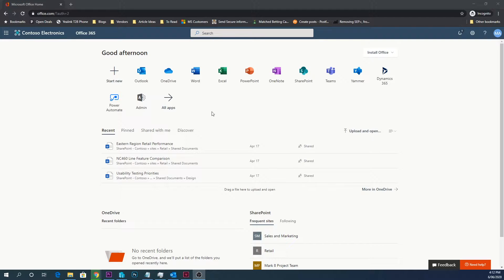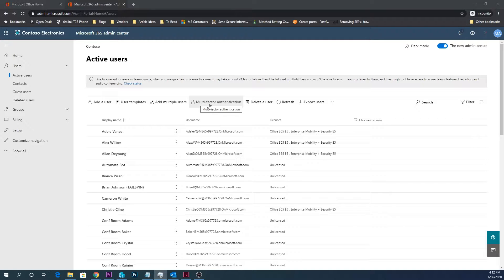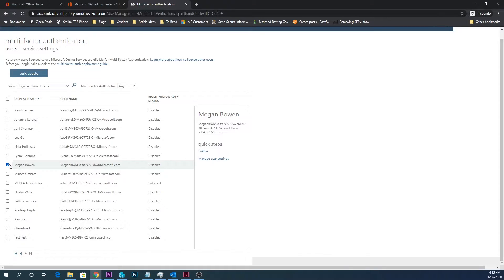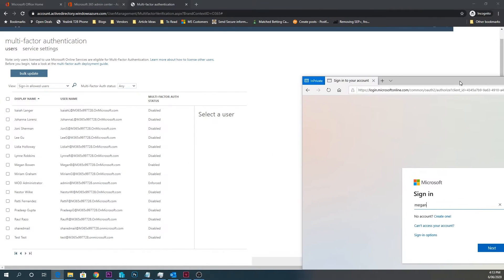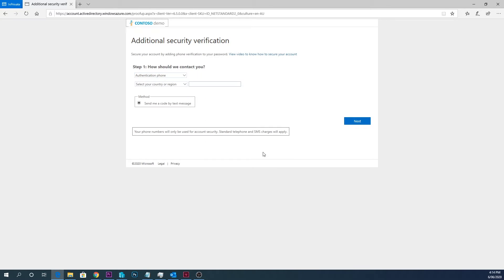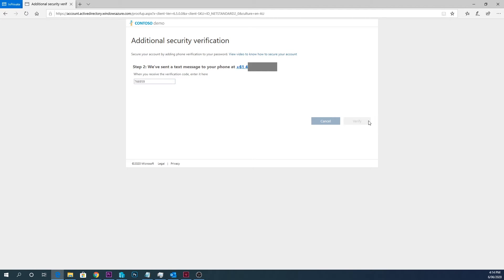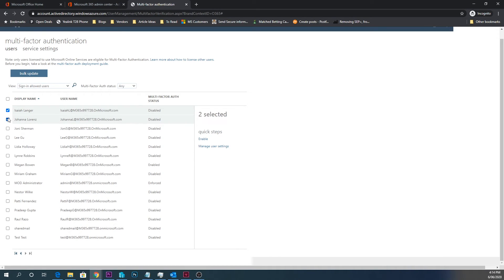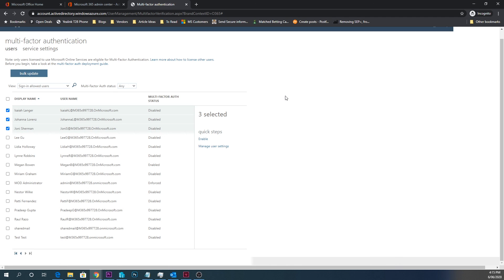Microsoft 365 - How to enable Multifactor authentication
Multifactor authentication is a MUST in this day and age. It means that when you log in you either get a SMS message or a code on the Authenticator app that only you can enter.

So if someone gets your password to your account, they still cannot log in.

Enabling Multifactor Authentication on your Microsoft 365 users is as easy as ticking a box, then the users will need to login again & select how they would like to authenticate.